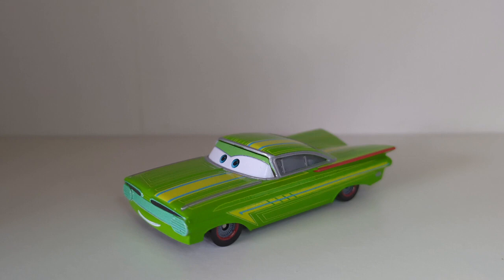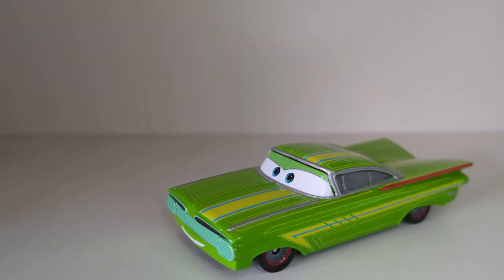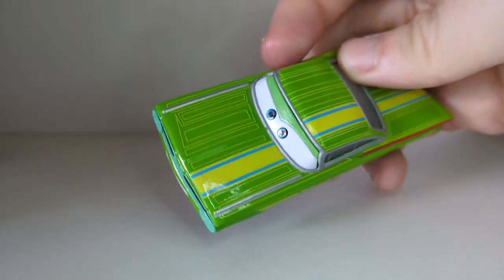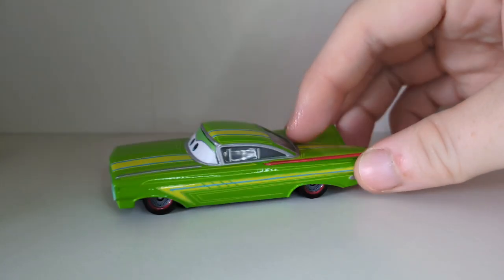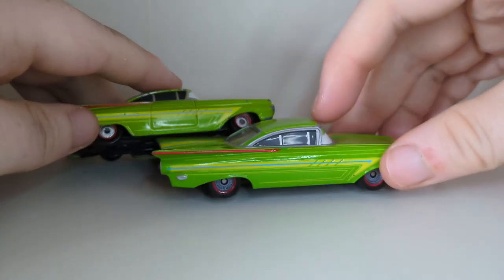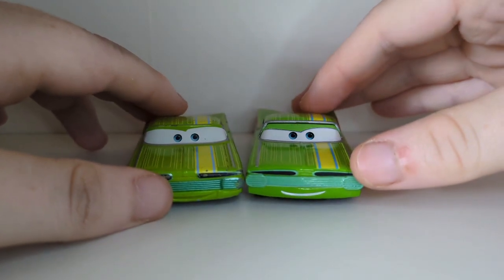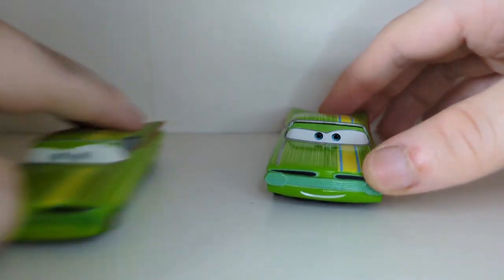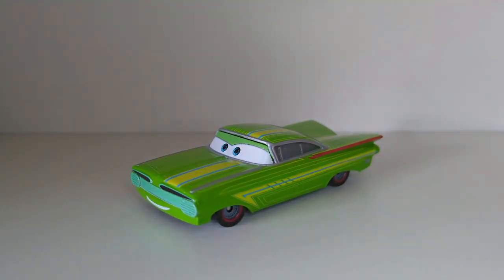2024 Mattel Disney Pixar Cars Diecast Artist Ramone Thailand Version